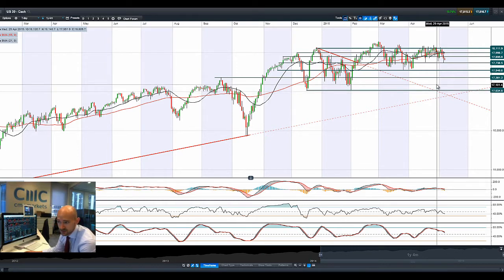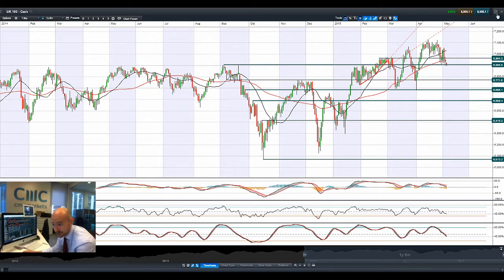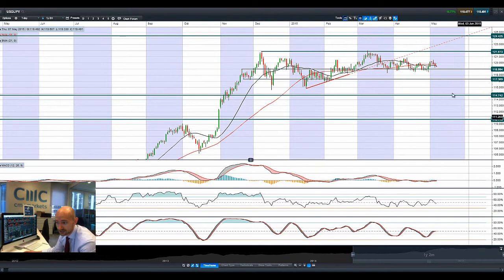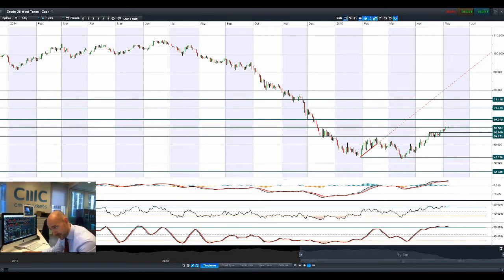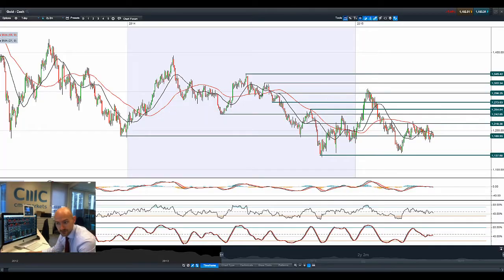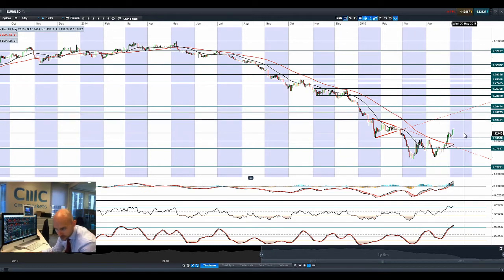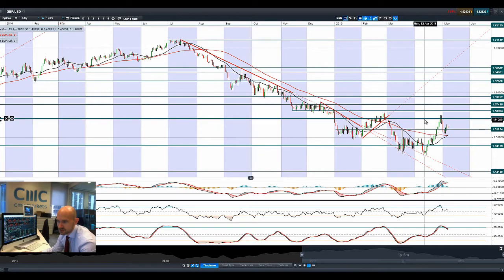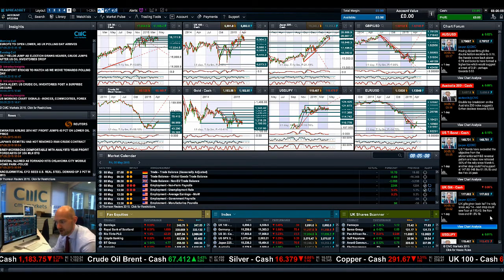EUR higher, Equities pressured, GBP & UK100 in focus on UK Election CMC Markets 7th May